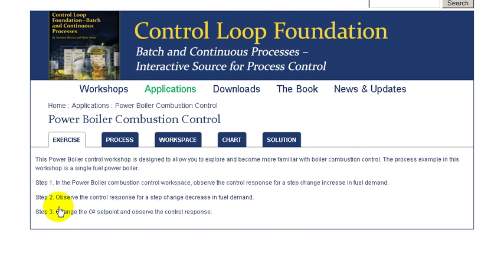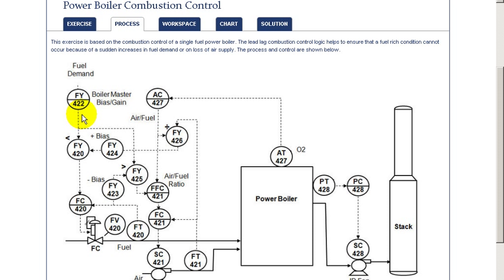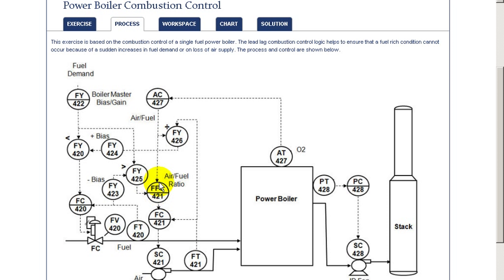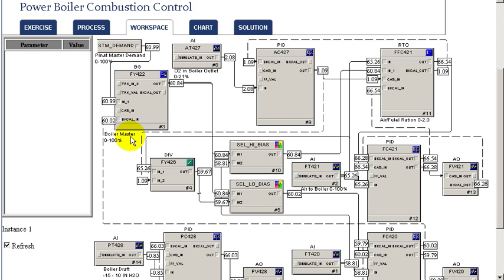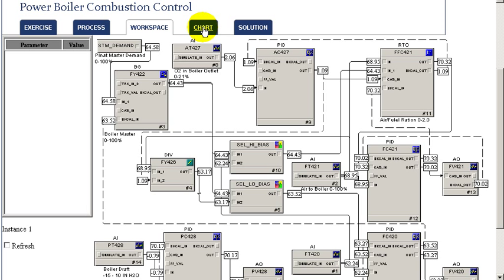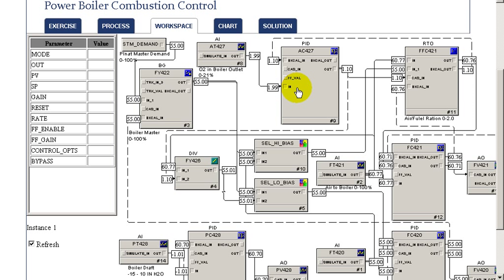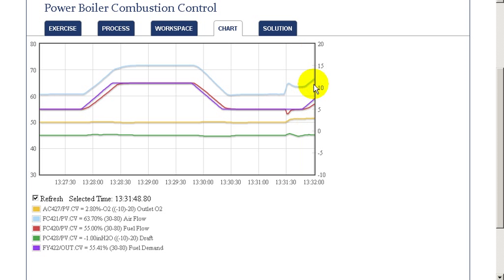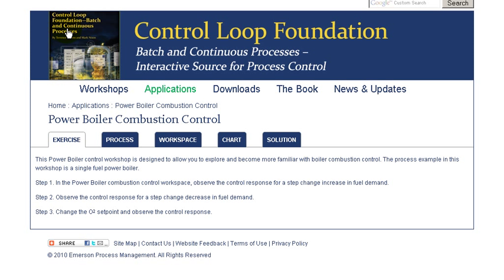Power Boiler Combustion Control Application Workshop Solution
This video shows the solution to the power boiler combustion control workshop contained in the book Control Loop Foundation.  Anyone can do the workshop exercise by access the web site associated with the book.